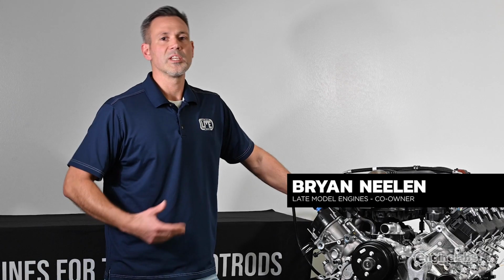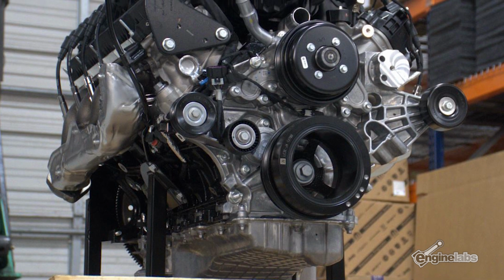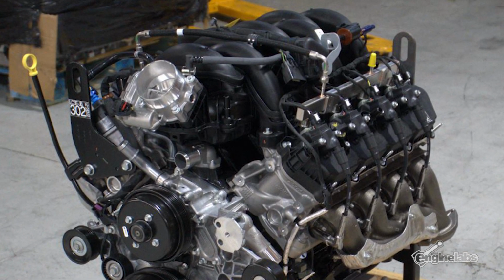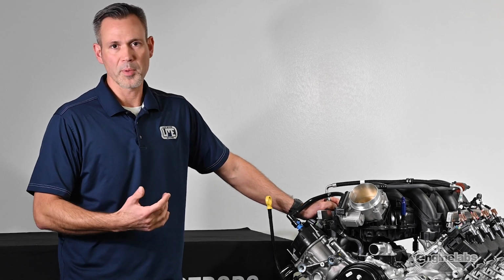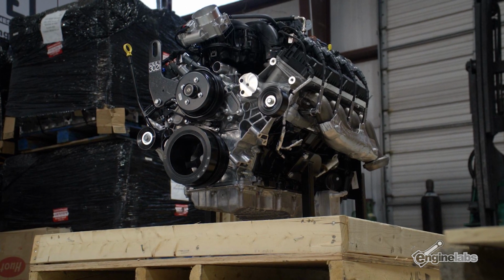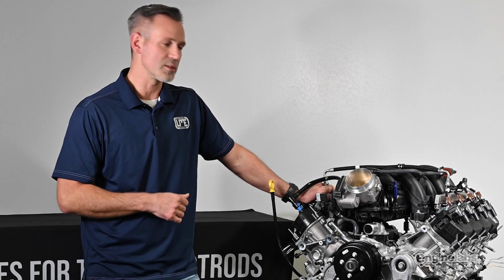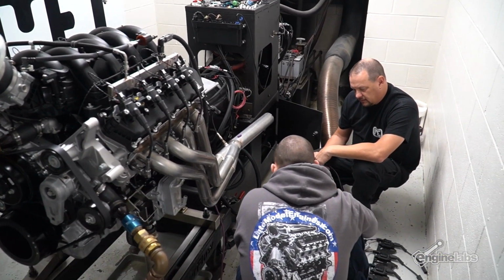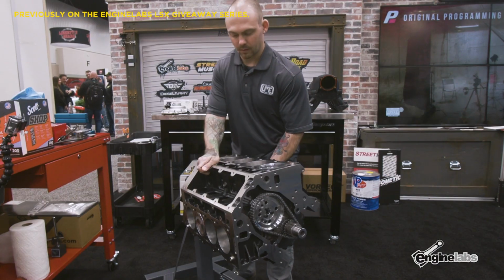Introducing EngineLabs 1,000-Horsepower Ford 7.3L Godzilla Engine Giveaway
We're back at it again. This time, in addition to Late Model Engines, we've teamed up with Ford Performance Parts and Summit Racing to assemble a 1,000 horsepower, twin-turbo, 7.3-liter Godzilla engine on the PRI show floor, and then give it away to one lucky winner. Be sure to check out to enter.

The awesome EngineLabs’ giveaway engine journey to 1,000 horsepower, as well as one lucky fan’s dream, is made possible thanks to our partners in this project:

Power + Performance is the culmination of Power Automedia's suite of automotive magazines.